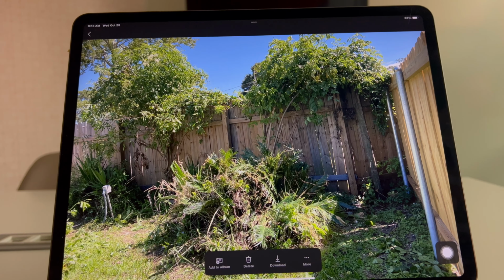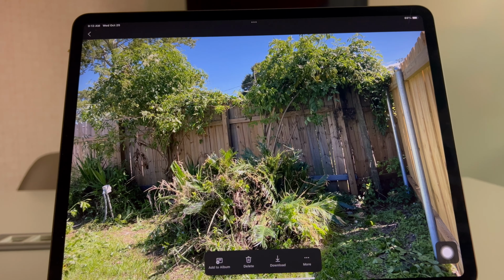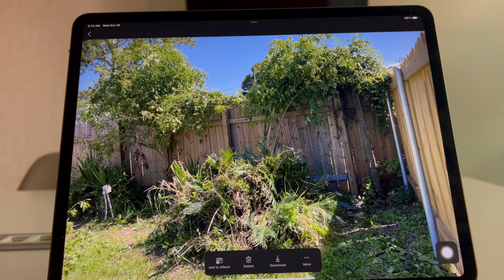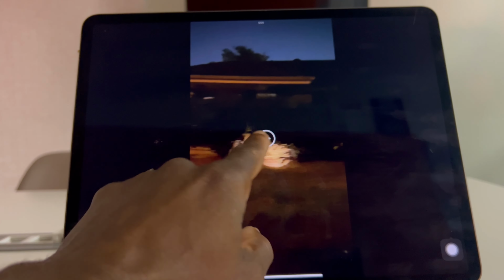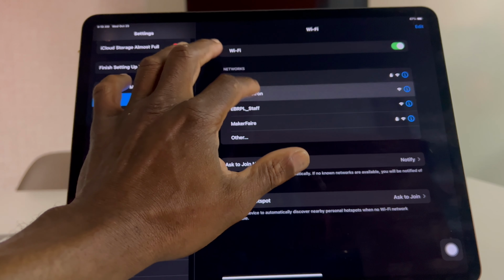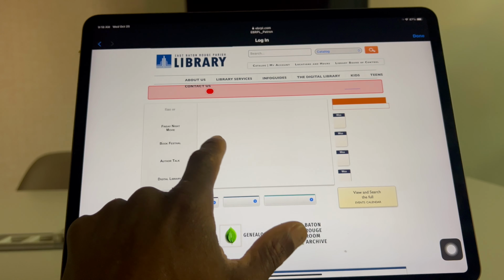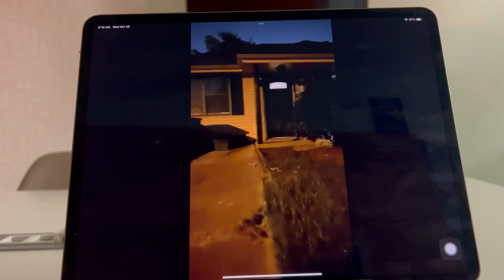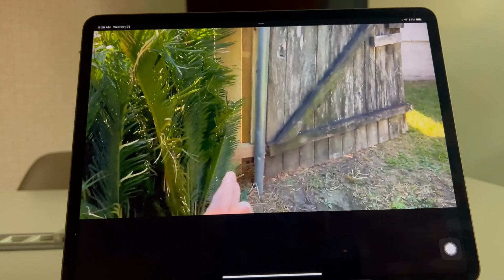Artificial Intelligence (Beat it) - Noai4u.com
Learn how to supplement your income (while times are good) and if needed replace your source(s) of income if it were lost by means such as AI.

Dedicated not to giving fish, but teaching to fish, to eat for  a lifetime.

Every and any opponent that ever existed has a weakness.

Exploit the weakness and increase  your chance of winning.